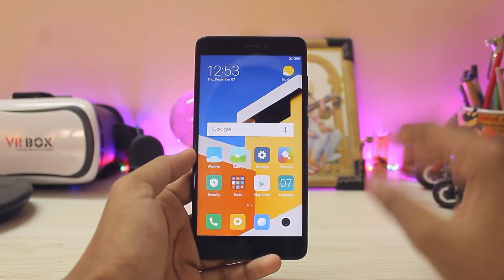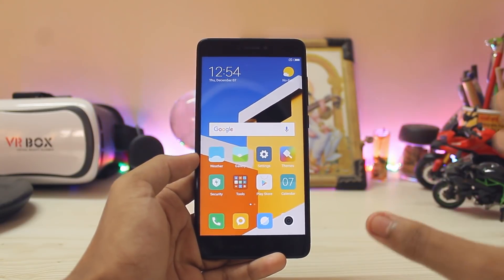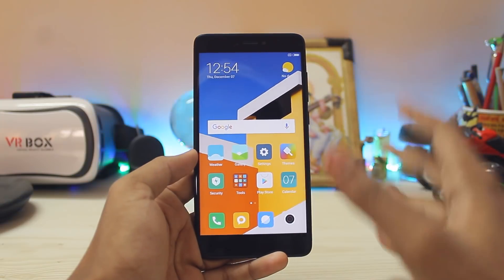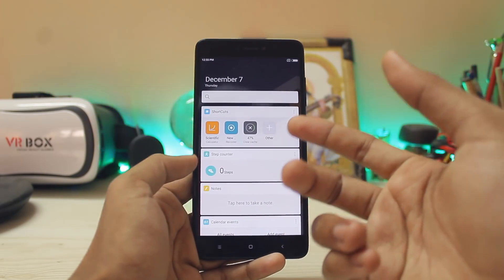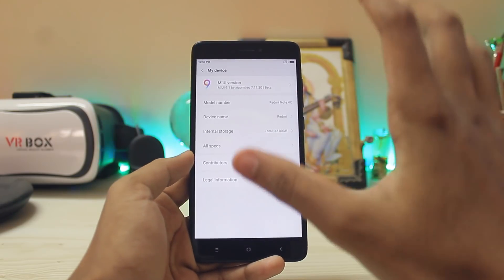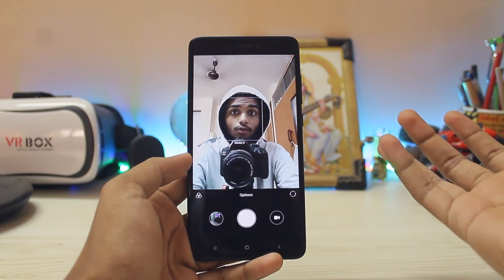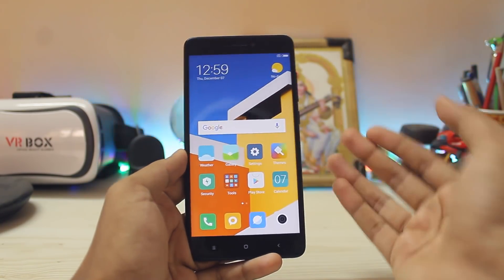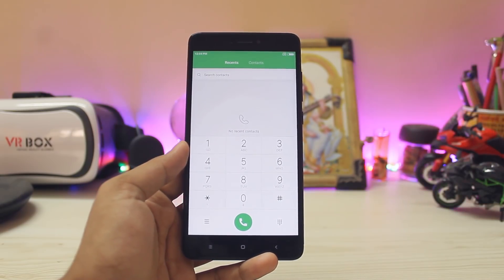MIUI 9.1 Nougat Mod Rom for Redmi Note 3 & 4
Remember that the base for Redmi Note 3 is also 7.0 Nougat so you can enjoy newer android with this Rom.